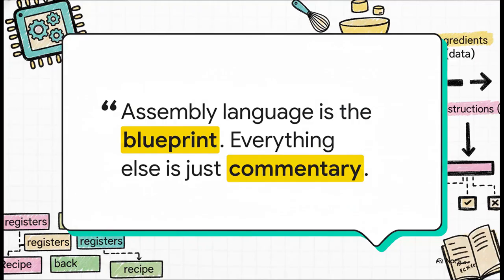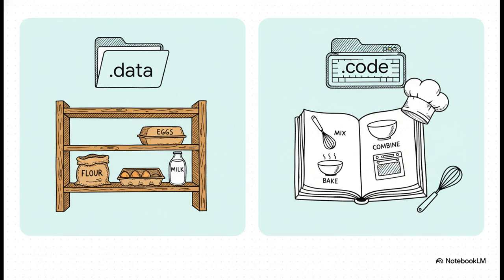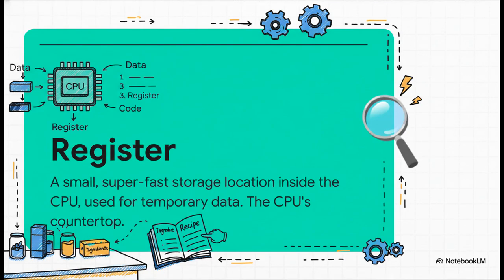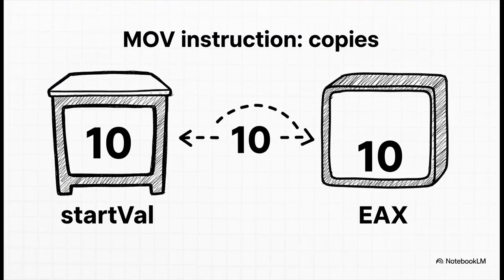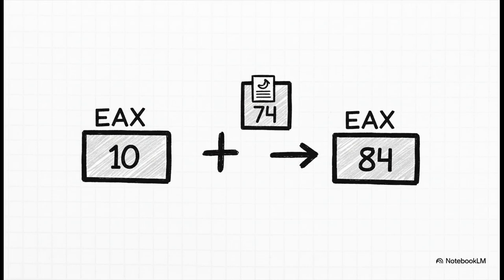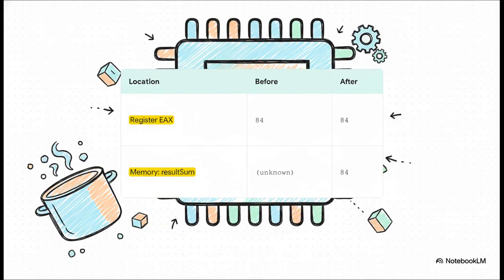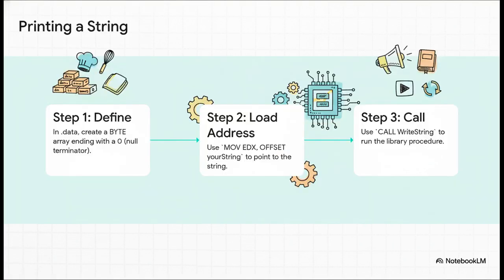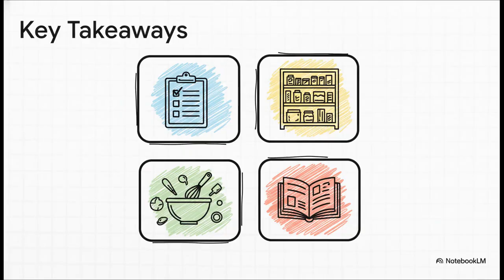Getting Started with Assembly Language Programming — MASM Basics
In this video, we’ll take our first real step into Assembly Language Programming using MASM (Microsoft Macro Assembler) and the Irvine32 library.

You’ll learn how to set up your first Assembly program, follow MASM syntax rules, declare variables, and understand how CPU instructions interact with memory.

🔹 Topics Covered
• MASM program structure and syntax conventions
• Common directive statements and data types
• Basic ALU instructions (ADD, SUB, INC, DEC, etc.)
• Working with registers, operands, and memory offsets
• Writing and running a “Hello World” program using Irvine procedures

By the end, you’ll know how to write, assemble, and execute your own simple x86 program in Visual Studio — and understand what’s really happening under the hood.

🧩 This video aligns with:
– Writing MASM-compliant code
– Understanding ALU operations
– Identifying where variables live in memory
– Building a foundation for low-level programming